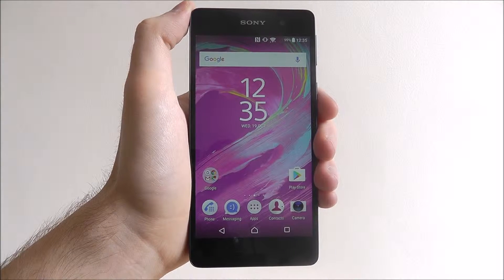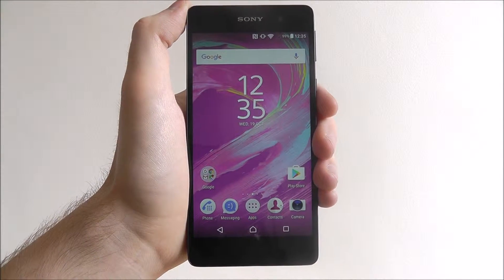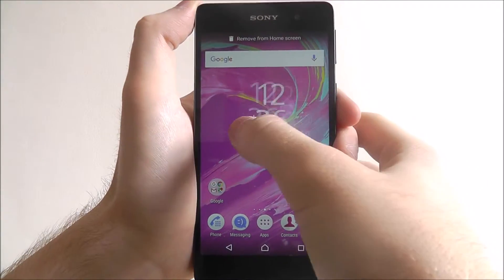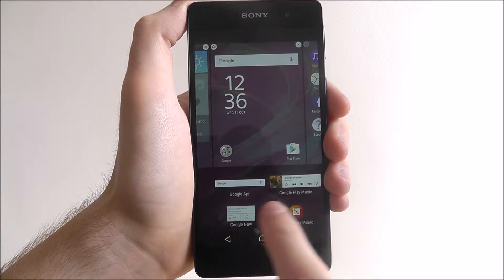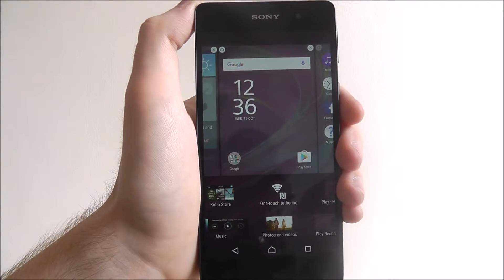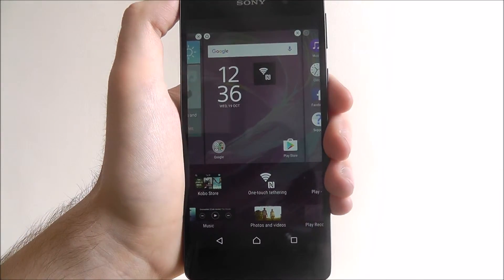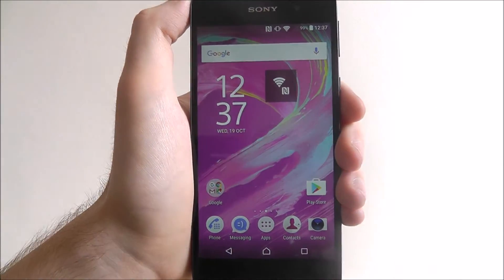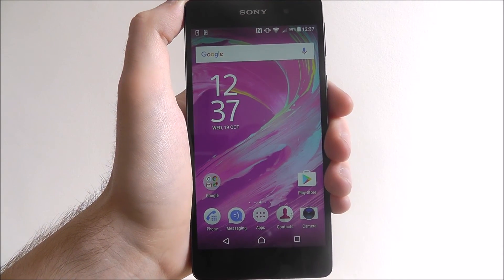How To Add A Widget - Sony Xperia E5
This video demonstrates how to add a widget on the Sony Xperia E5.